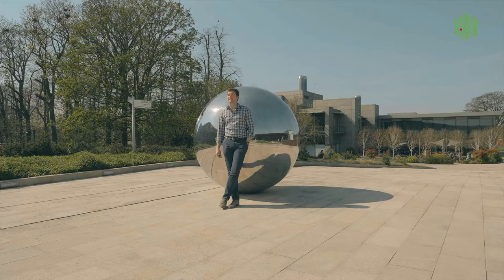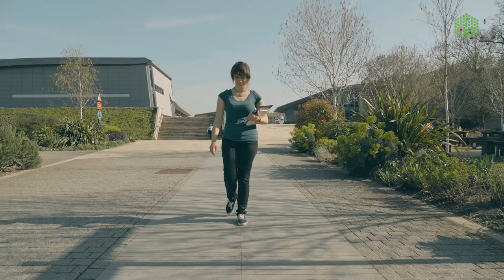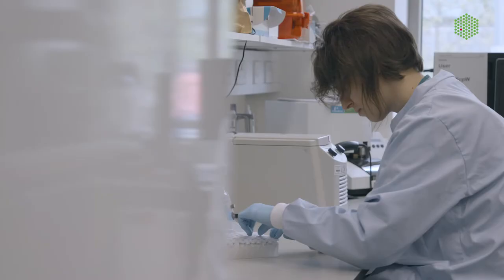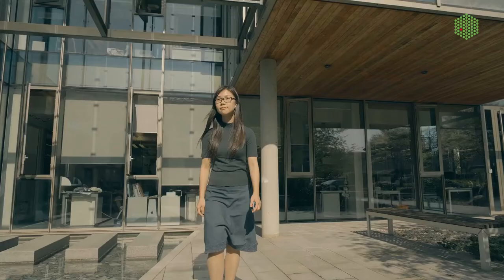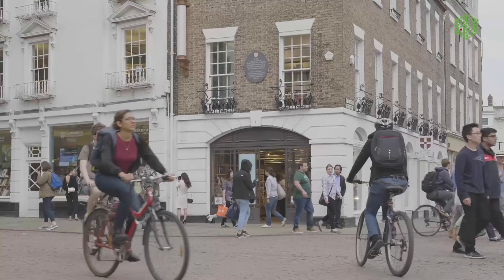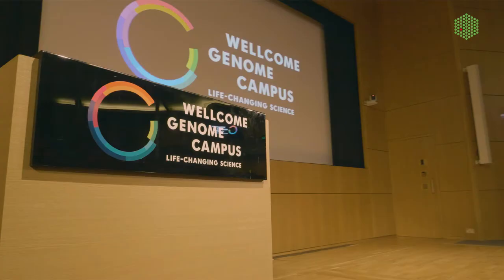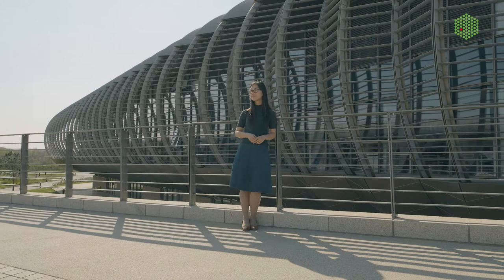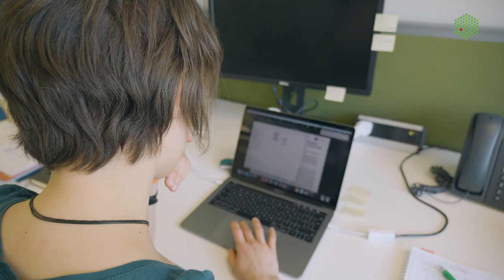Postdocs at EMBL-EBI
Find out what it is like to be a postdoc at EMBL-EBI and hear from current postdoctoral researchers from Australia, Croatia and China.